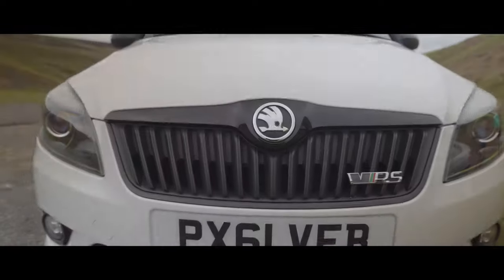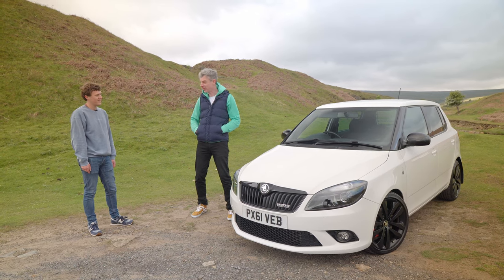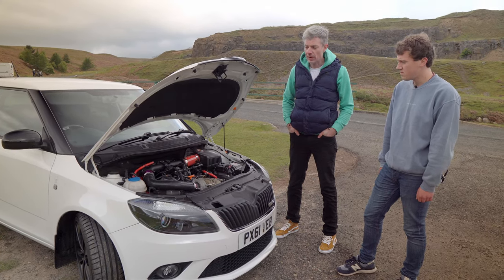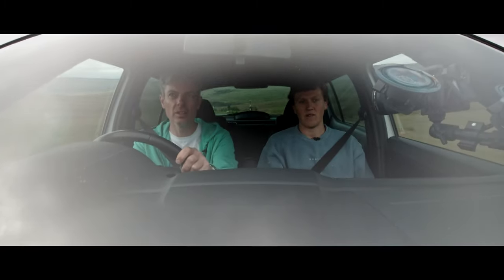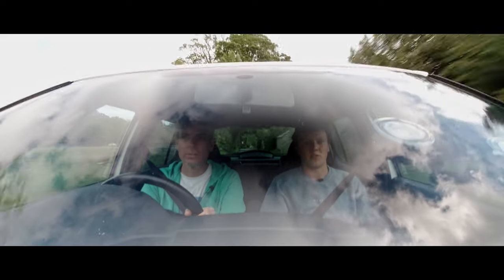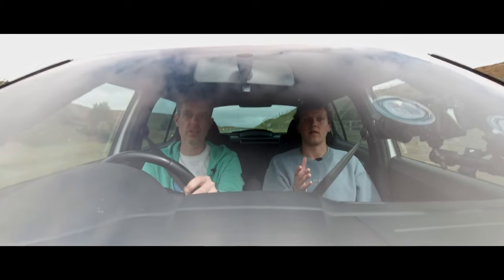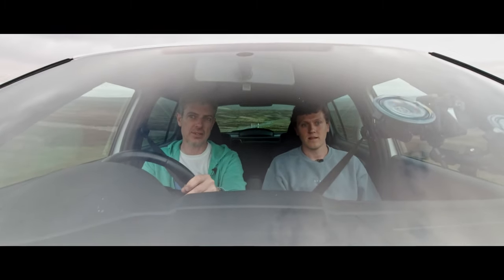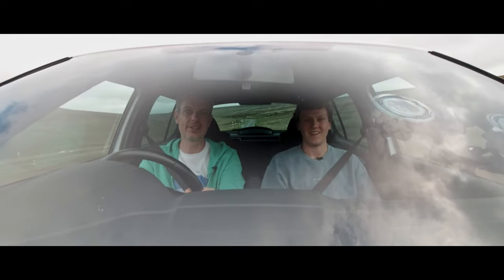The Forgotten Hot Hatch? | Skoda Fabia vRS - Affordable Performance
In this episode we take a look at Richard's 2nd generation Skoda Fabia vRS. Many people have shied away from these cars over engine detonation fears, and with good reason. However it seems there are still good examples out there.

To me, this is a light weight and intriguing package. The twincharged 4 cylinder engine offers tonnes of torque and screams out to the 7K redline with ease, banging through gears with that DSG transmission. It's a bundle of fun out on a good road, and it might just be an underrated Skoda.

00:00 Intro
01:47 Exterior Chat
06:20 CAVE Engine - Good or Bad?
10:00 Fabia vRS Out on the Road
24:30 Outro